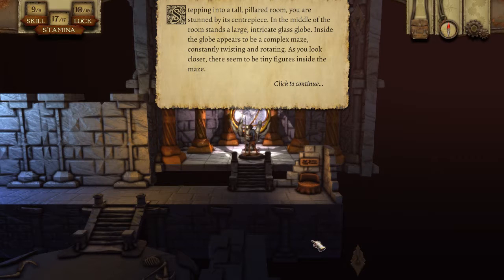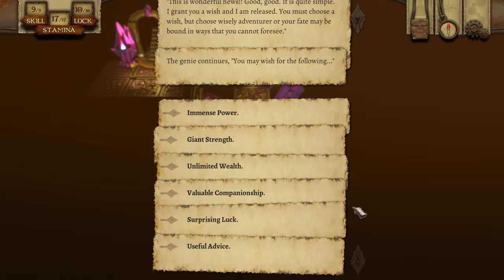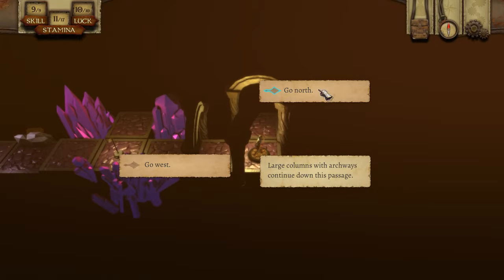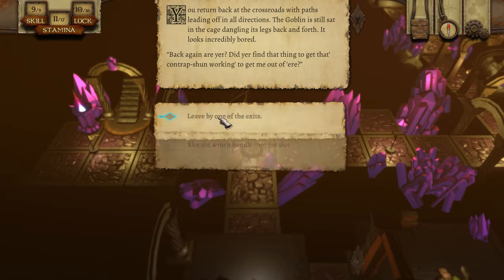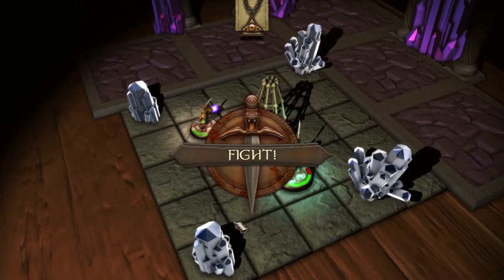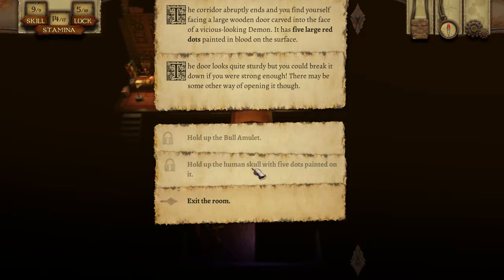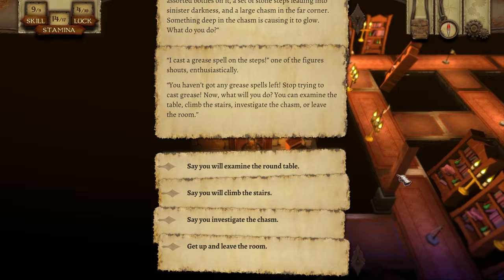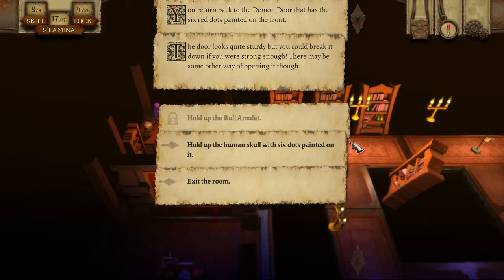The Warlock of Firetop Mountain - Josiah Plays! - Part 9 [Blind] [Twitch Stream]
Welcome to my thirty-first Let's Play series, in which I'll be playing and commentating on The Warlock of Firetop Mountain, the brand new 2016 fantasy role-playing game by Tin Man Games, based on the 1982 Fighting Fantasy gamebook of the same name.  This will be a full, uncut, blind playthrough.

I'm playing at 1920x1080 resolution.  All videos are recordings from a live stream on Twitch, using Open Broadcaster Software.

Comments, questions, and advice will always be welcome and appreciated.

"The Warlock of Firetop Mountain" "Firetop Mountain" Warlock Firetop Mountain "Let's Play" Let's Play LP Playthrough Walkthrough Gameplay "Tin Man Games" RPG "Role-Playing Game" Role-Playing Isometric Turn-Based "Turn Based" Tactical Story-Based Fantasy Gamebook "Fighting Fantasy" Reading Miniatures "Josiah Plays!" Josiah Games "Video Games" PC Gaming "PC Gaming" "PC Games" Twitch "Live Stream" Stream